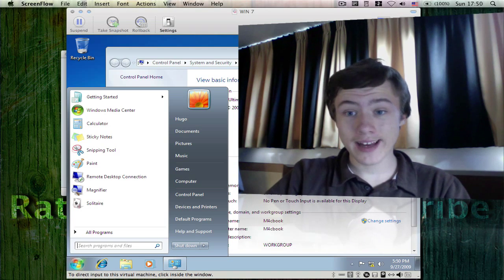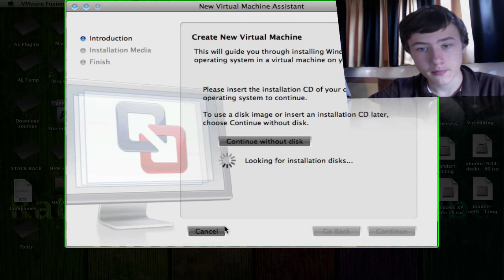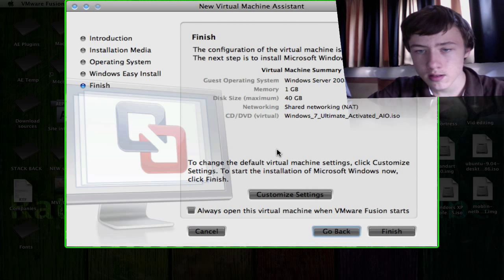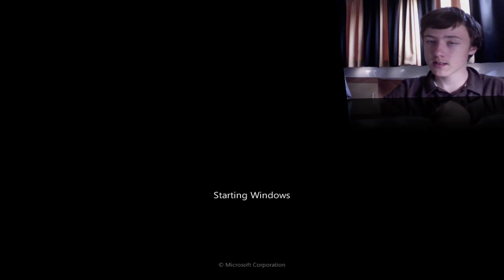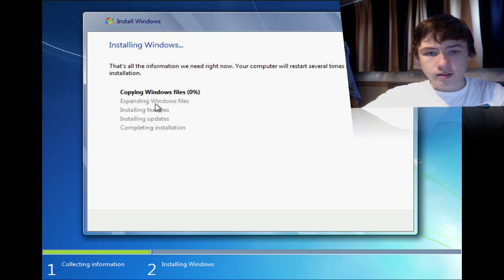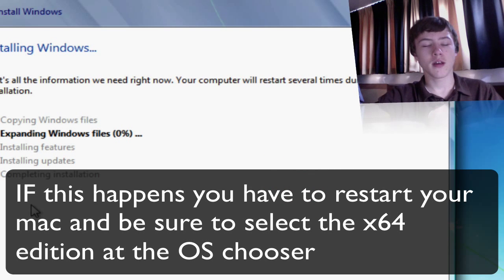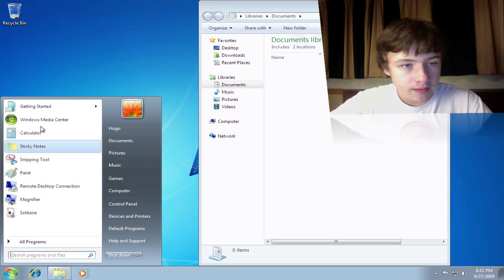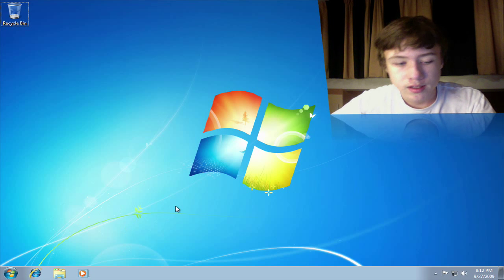How to: install Windows 7 on a Mac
How to install windows 7 on a Mac with VMware Fusion
DONT ASK ME HOW TO GET WINDOWS 7 (JUST BUY IT)
LINKS
-VMware Fusion:

-STALK ME ON TWITTER:
-SKYPE:
just Type: M4cbook
-Become a FAN of me on FACEBOOK: